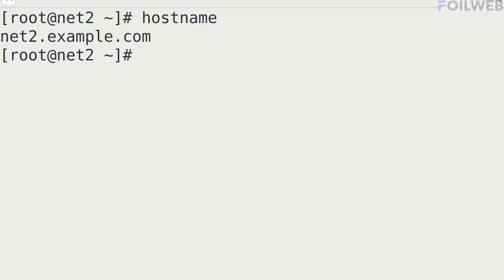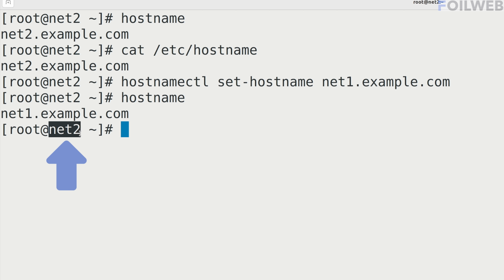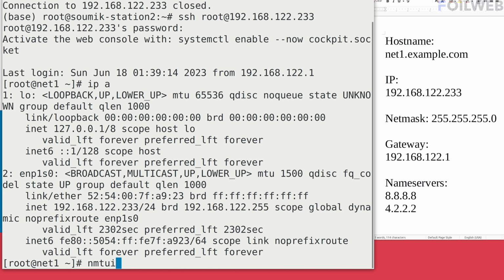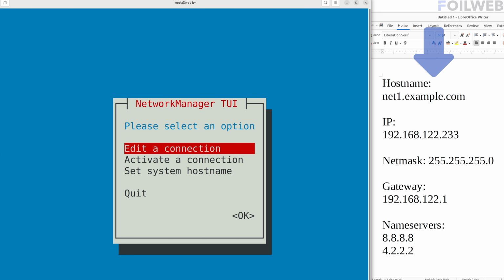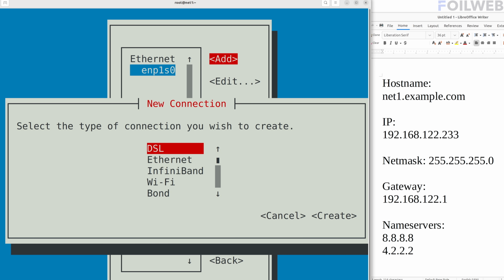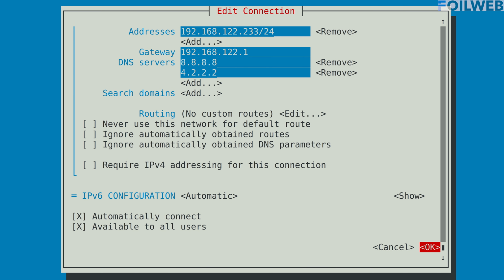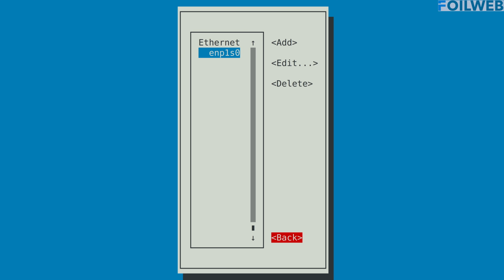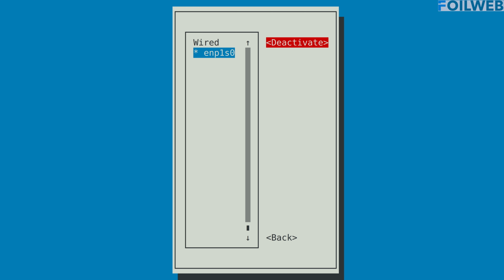Setup the IP Address and Hostname in Linux - Guide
In this video, we will see how to setup the IP address and hostname in Linux. You can use the same commands to configure the network settings in Red Hat Enterprise Linux (RHEL), Fedora, AlmaLinux, RockyLinux, and other distributions.

FREE Course: This video is a part of our new "Red Hat Certified System Administrator (RHCSA) in 1 day" accelerated course launching soon! The course will be available for free, for a limited time. No credit cards will be required.

If you have any questions, please let me know.